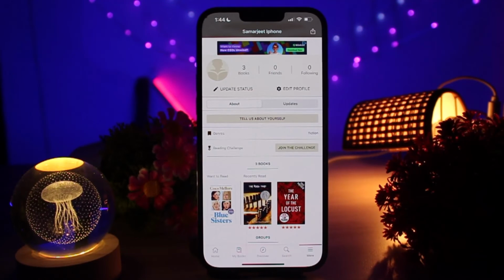Transfer Your Goodreads Data to StoryGraph Easily - 2025